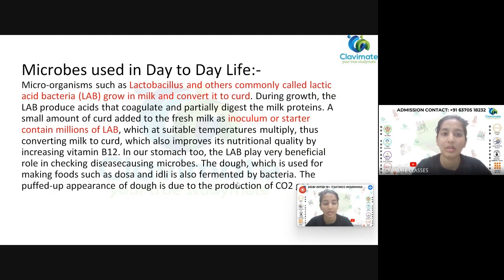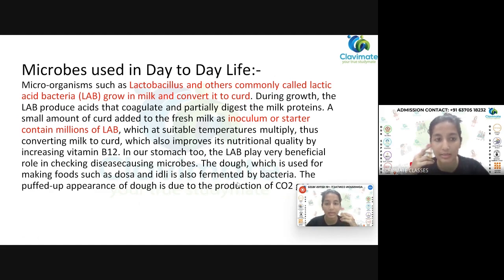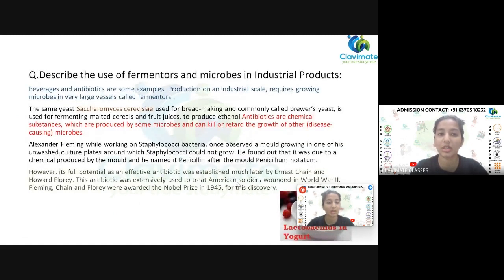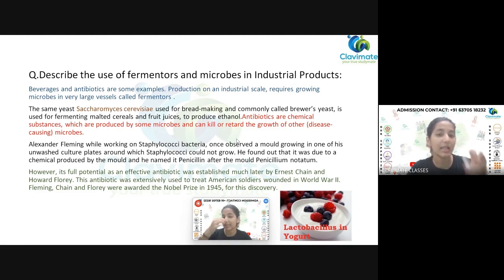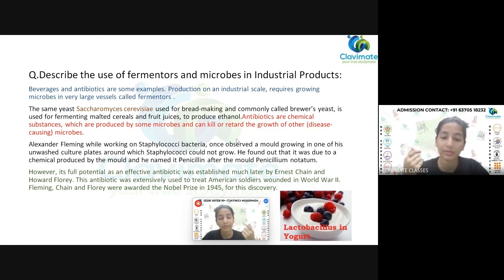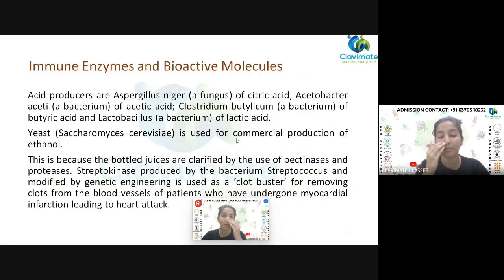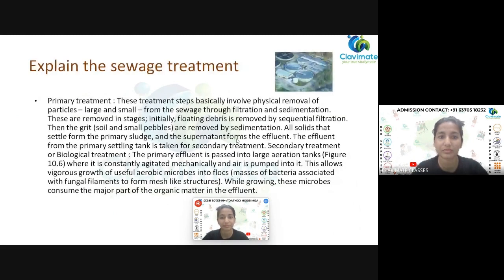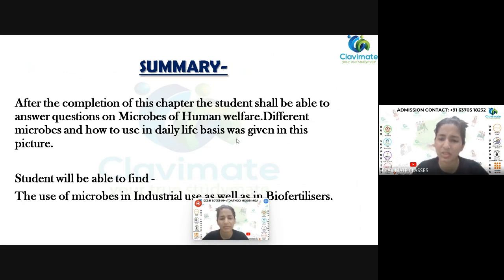Microbes in Human Welfare